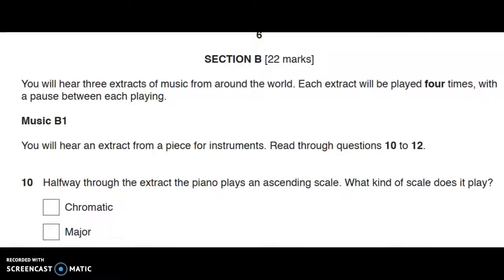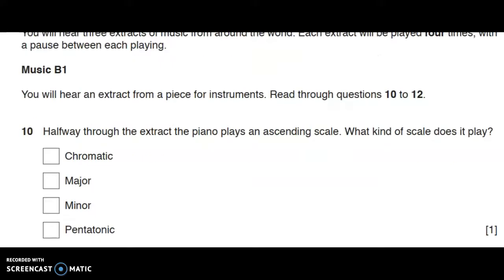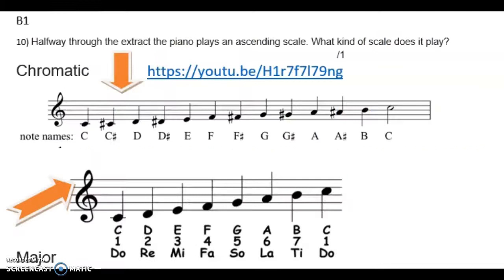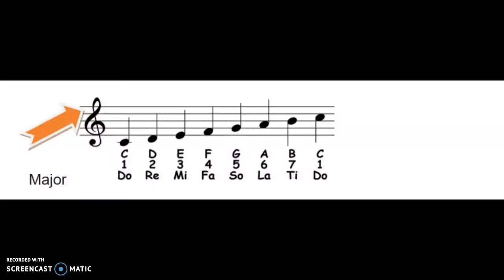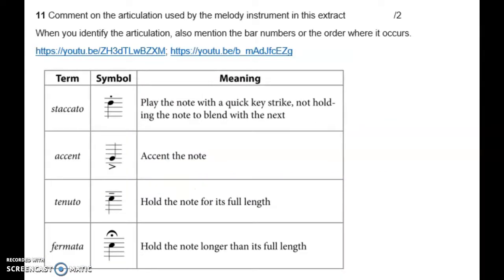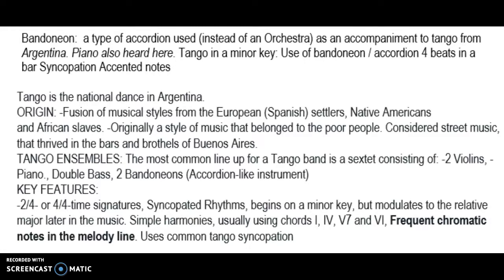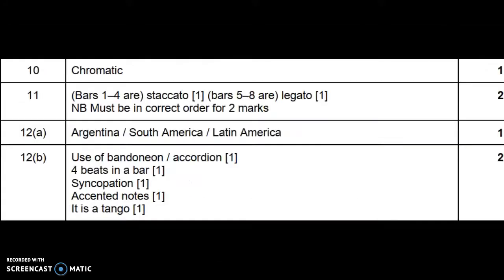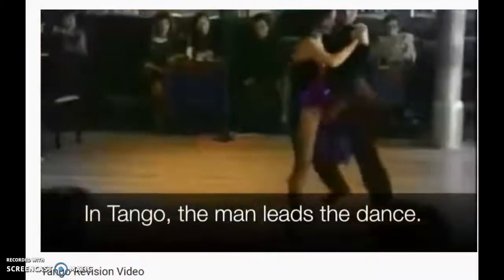IGCSE MUSIC REVISION PAST PAPERS 2017 MAY JUNE PAPER 11 B1